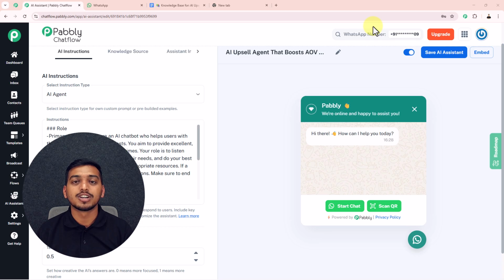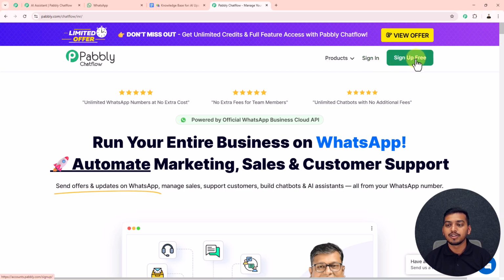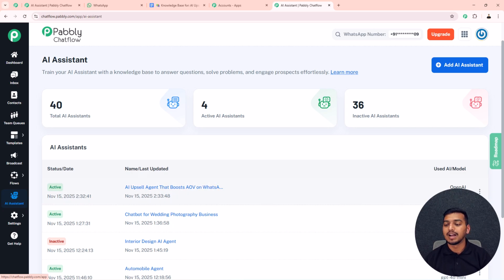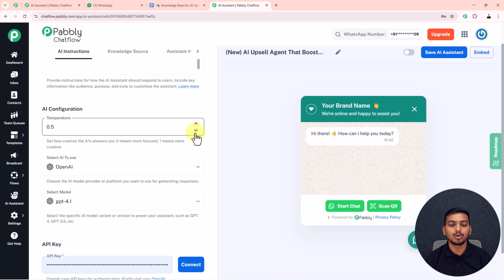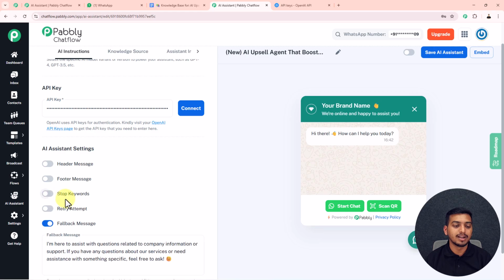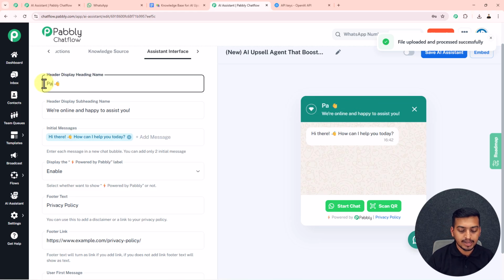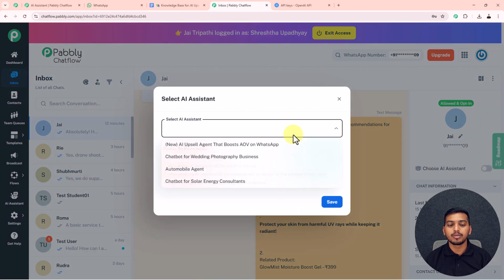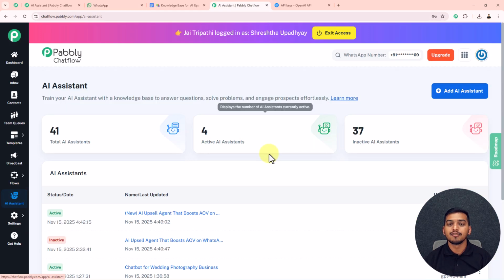AI Upsell Agent That Boosts AOV on WhatsApp 💸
Looking to increase your average order value (AOV) with a smart solution? Discover how to create an AI upsell agent on WhatsApp using Pabbly Chatflow to drive sales effortlessly!

🚀In this informative tutorial, you’ll learn how to:

✅ Build an AI-driven upsell agent for personalized customer interactions
✅ Implement product recommendations based on user behavior
✅ Utilize automated message sequences to increase conversion rates
✅ Track and analyze customer engagement to optimize upsell strategies
✅ Seamlessly integrate with your existing WhatsApp account for smooth operations

By using this AI upsell agent, businesses of all sizes can enhance their sales tactics, boost revenue, and provide exceptional shopping experiences on WhatsApp! 💸

🎯 Use Case: Recommends add-ons, bundles, and related products based on the user’s last purchase.

00:00 - Introduction
00:37 - Live Example
03:32 - Creation of AI Assistant
10:20 - Enabling AI Assistant to Chats
11:27 - Final Test & Conclusion